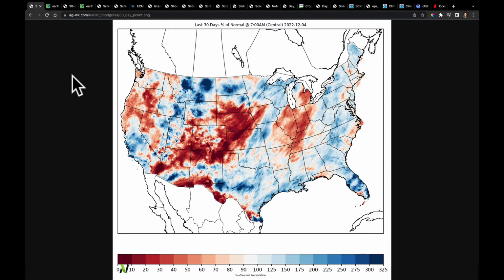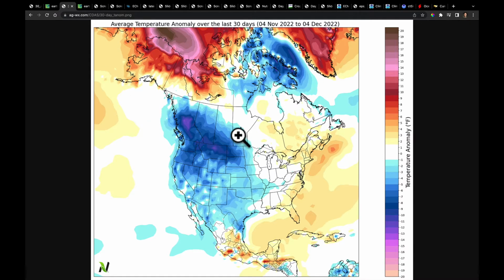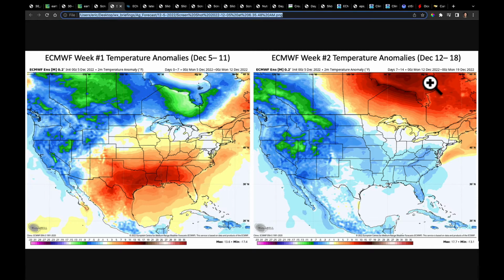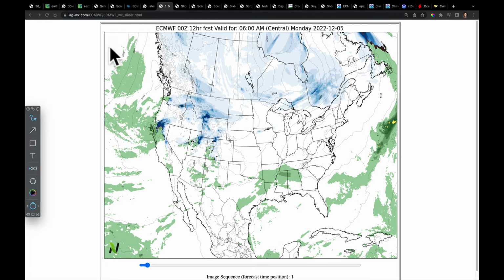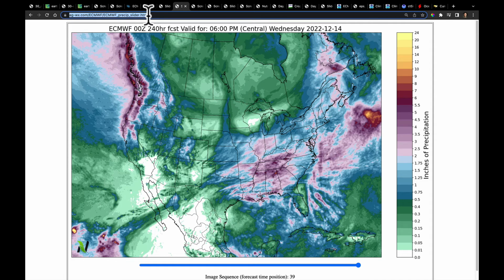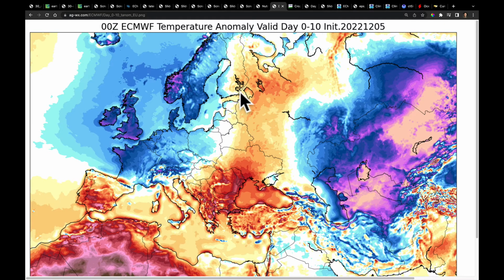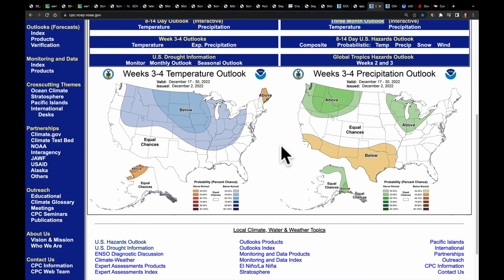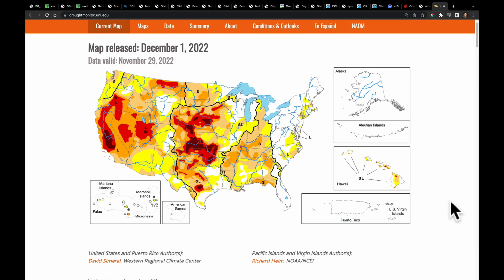AgCarolina AgWeather Update - December 5, 2022